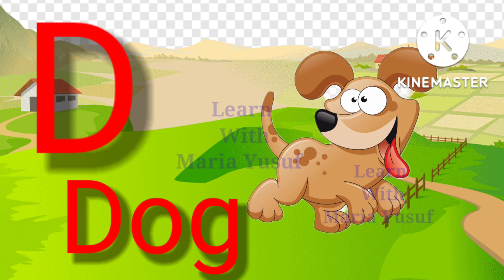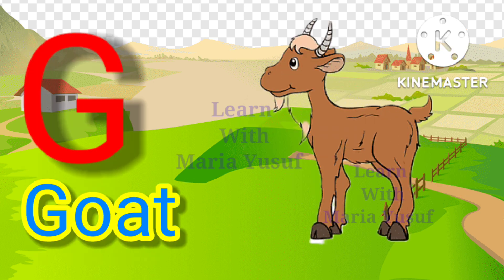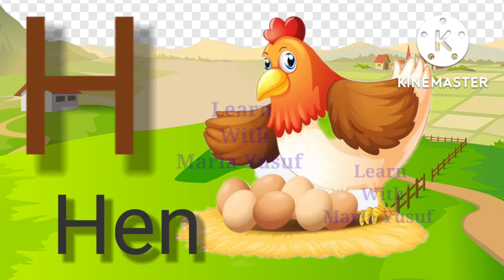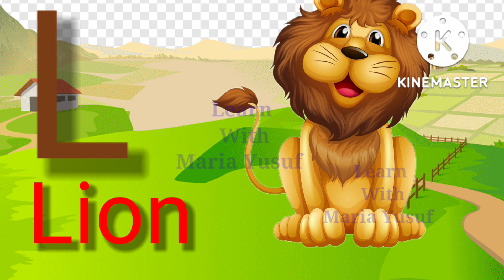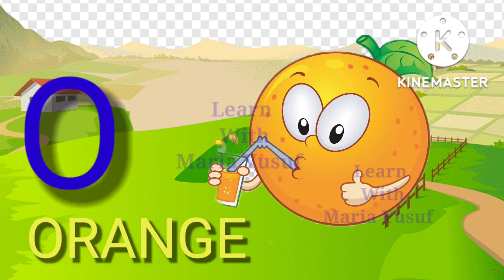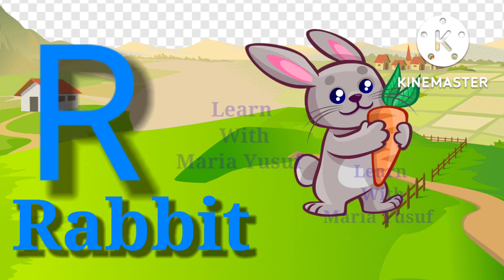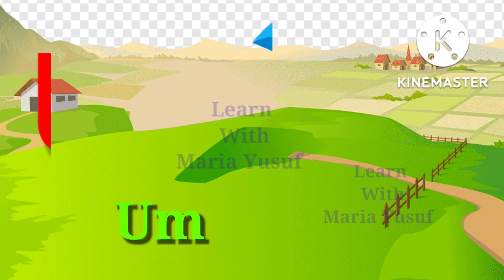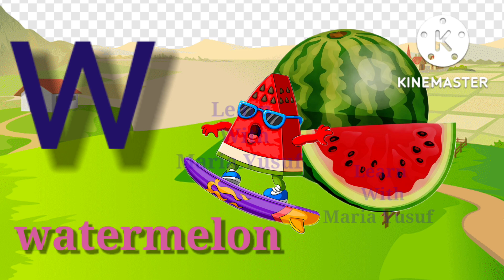English alphabet, ABC songs,A For Apple ,B For Ball,chotey bachcho ki padhai,563